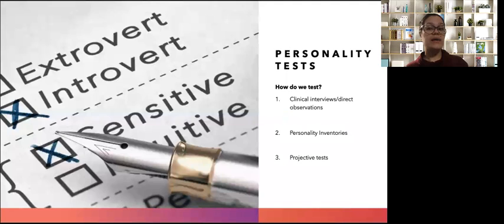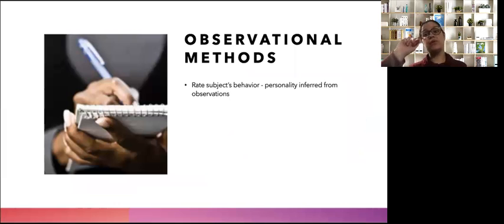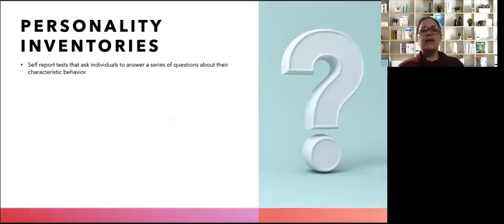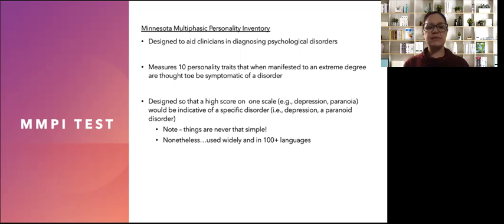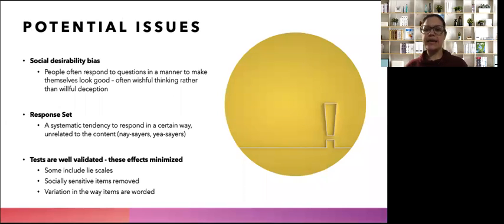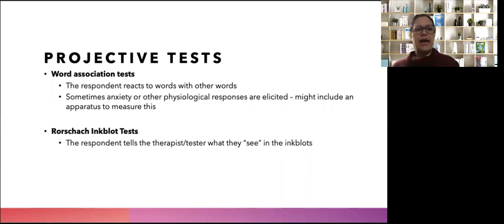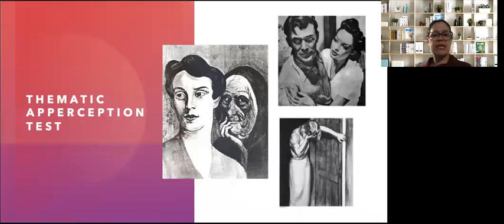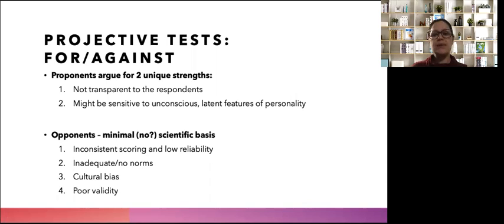PSYC2 Chapter 10 Personality_Part 3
Lecture for PSYC2: Introductory Psychology at CSUS
Chapter 10 - Personality Part 3